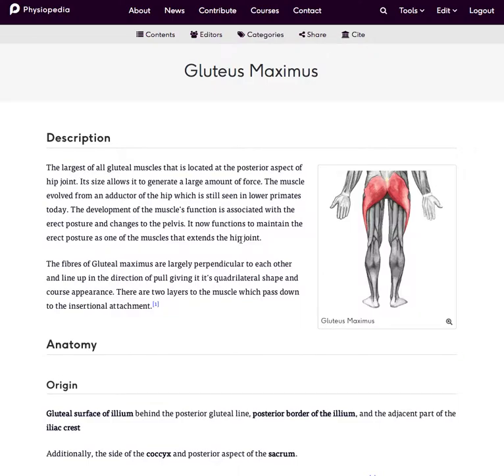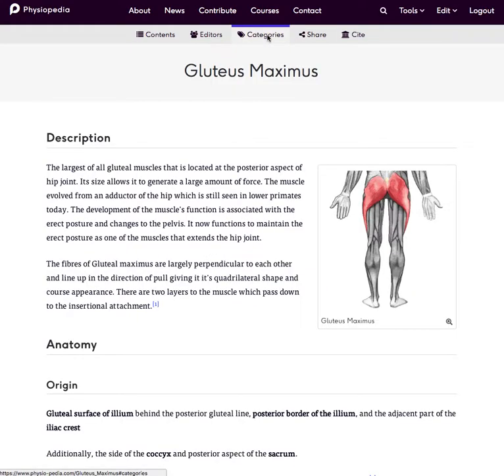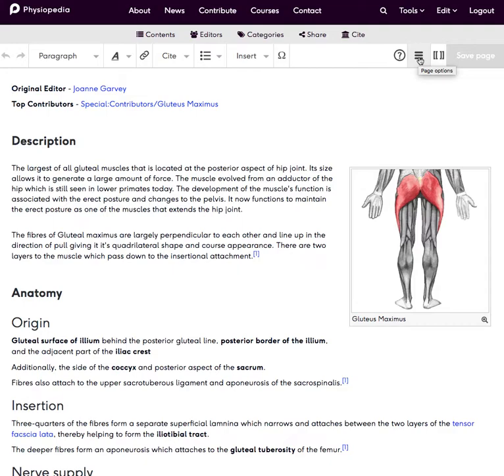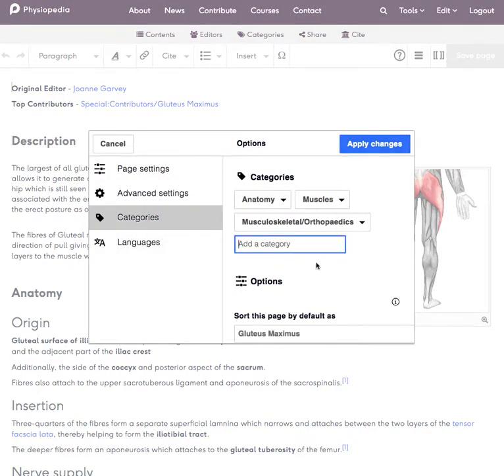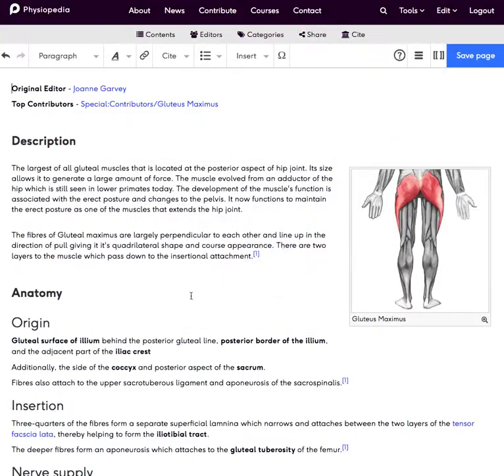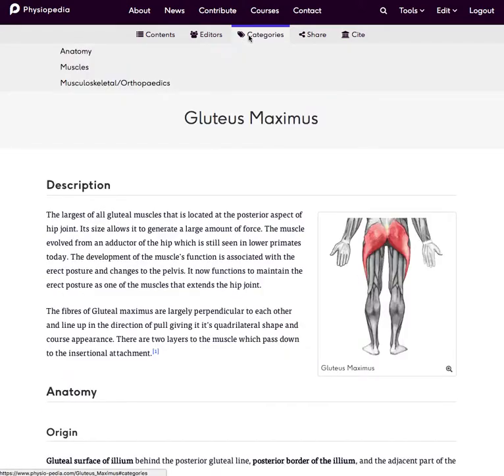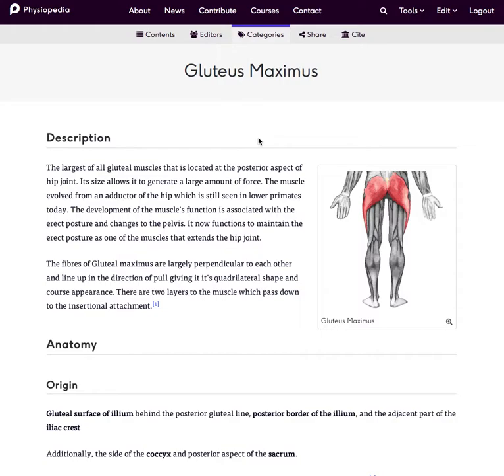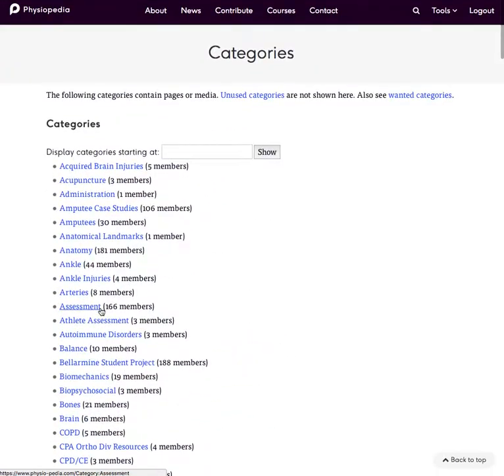Adding categories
This demonstration shows you how to add categories to Physiopedia pages.